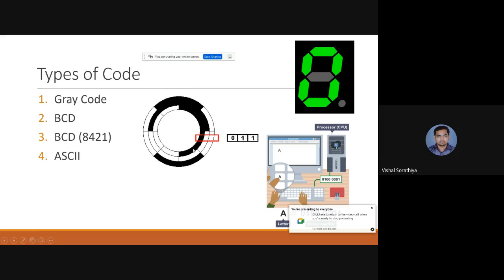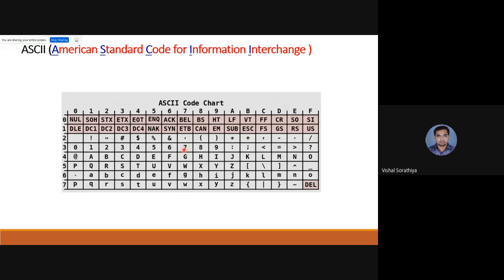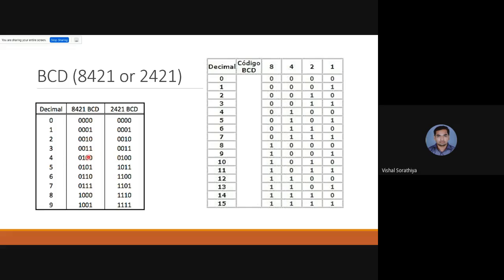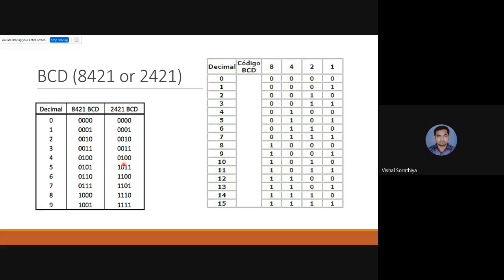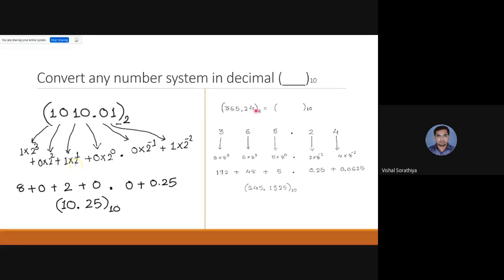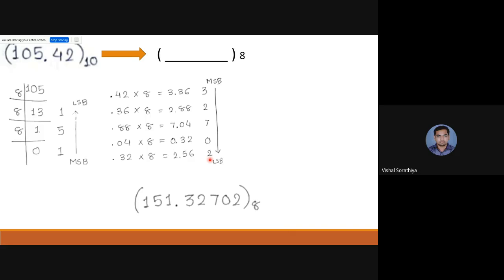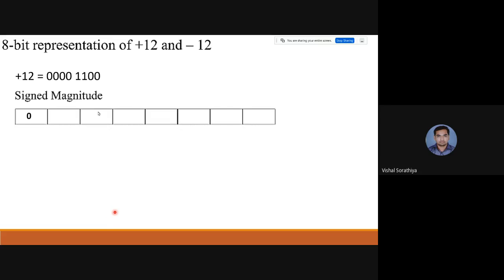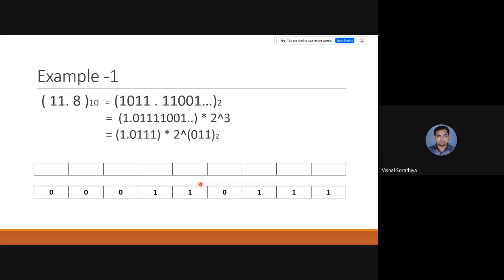Code representation and Floating points